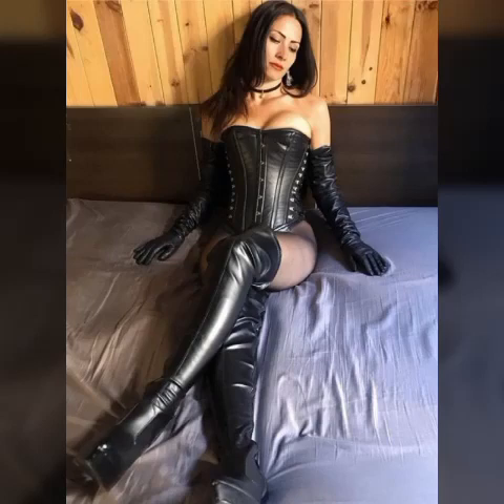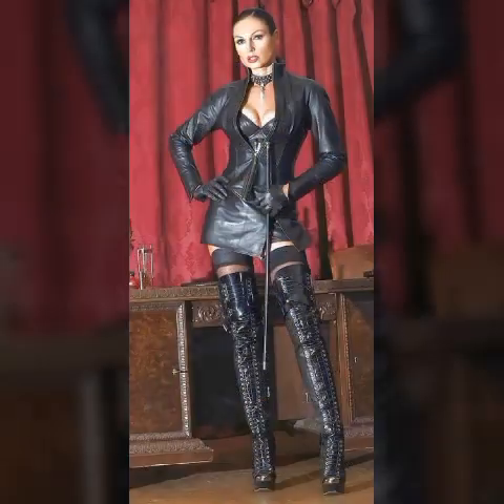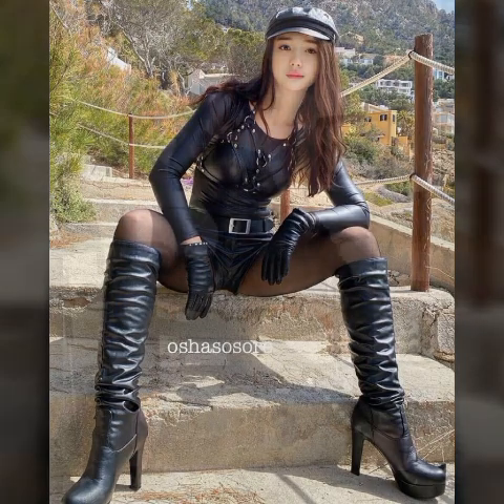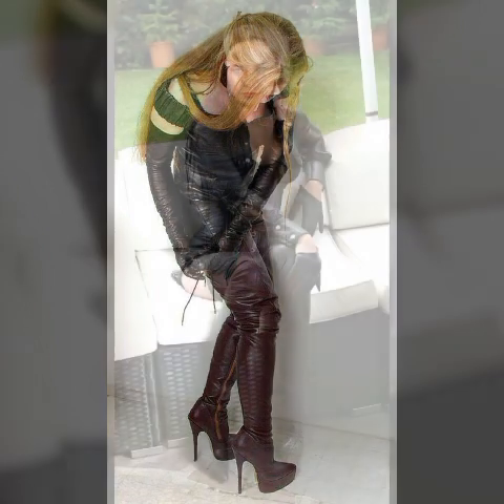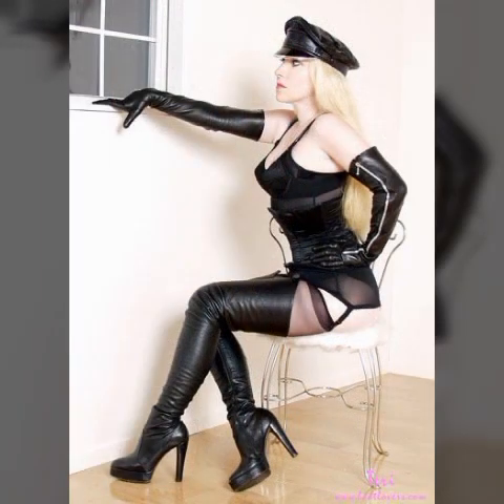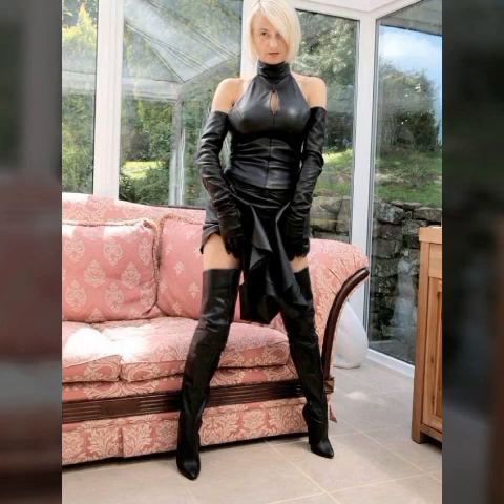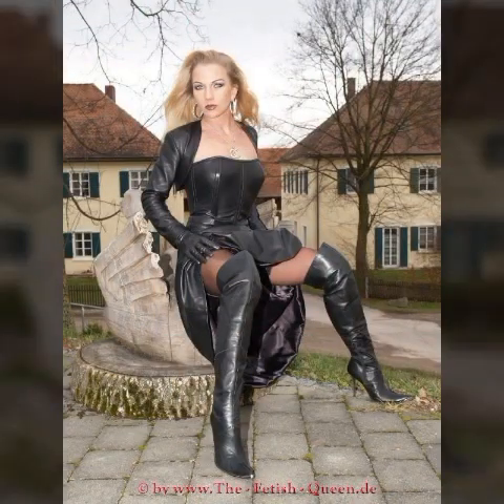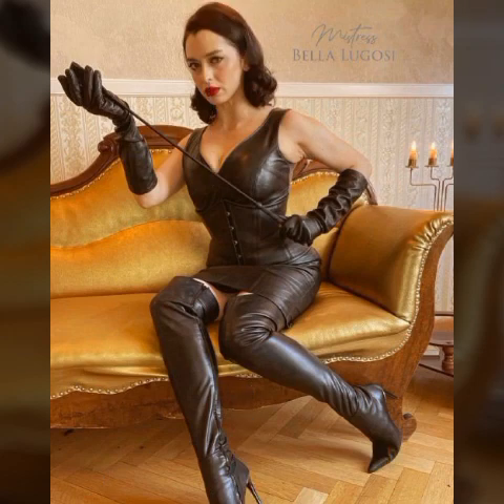2023-2024 attractive demanding beautiful leather outfits dresses collection for ladies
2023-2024 attractive demanding beautiful leather outfits dresses collection for ladies